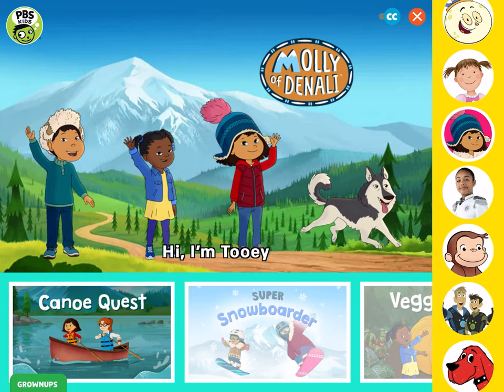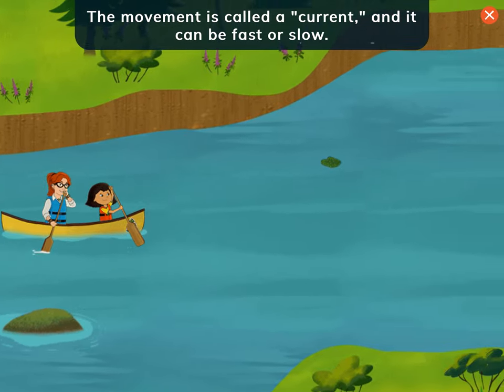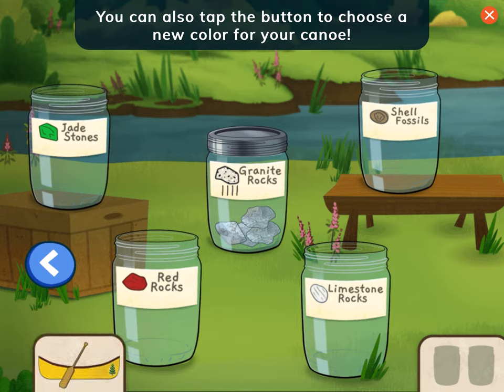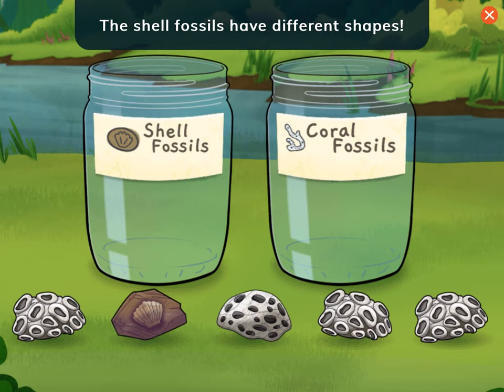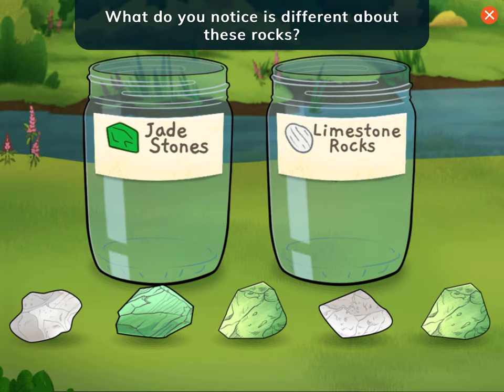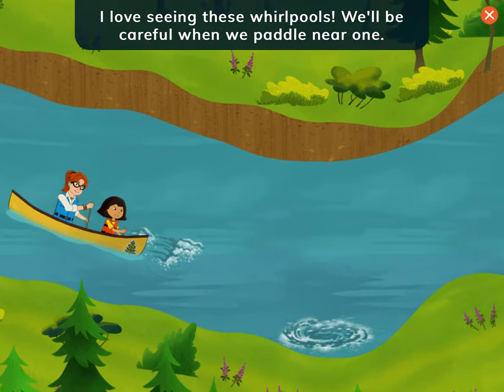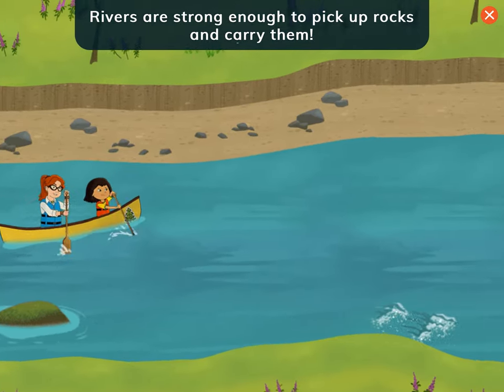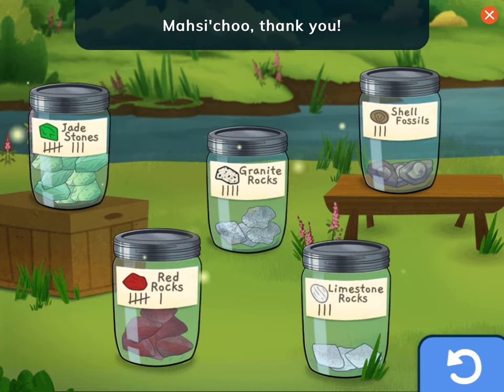Molly of Denali CANOE QUEST Gameplay PBS Kids Games